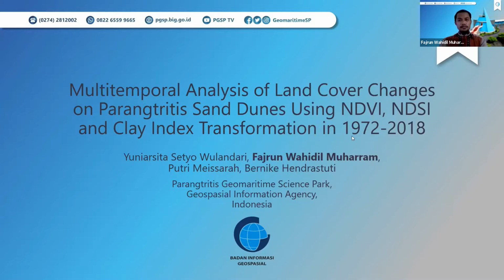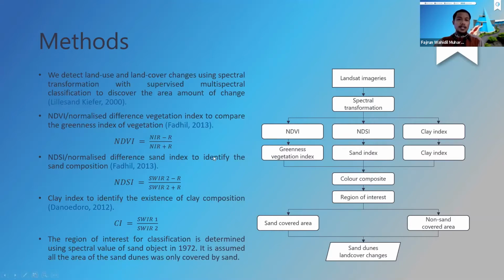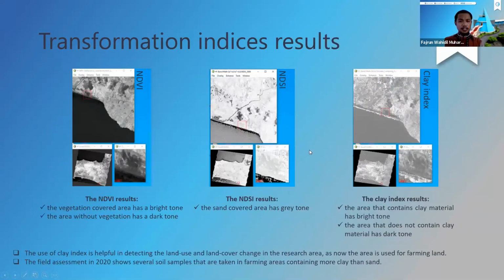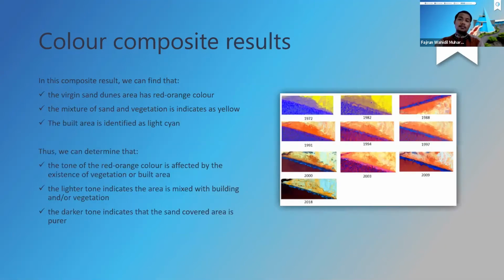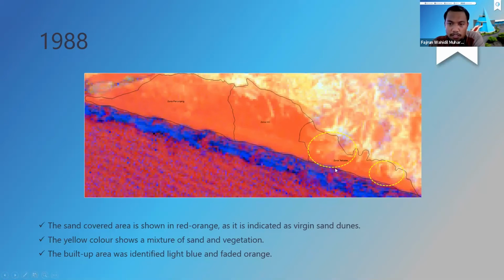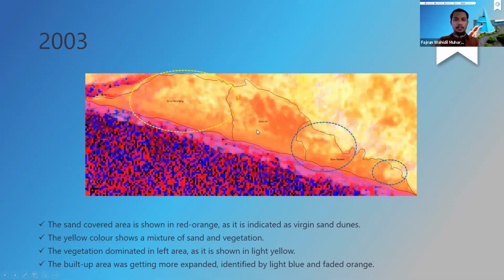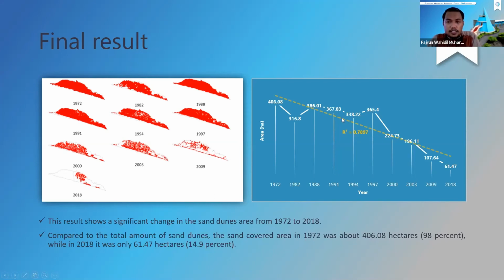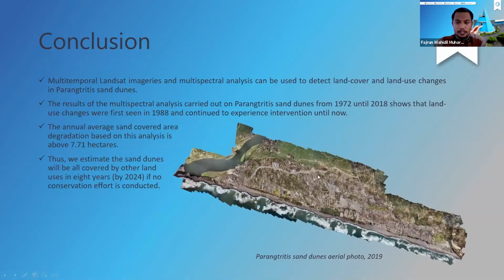GISRUK 2021: Paper 7 - Multitemporal Analysis Of Land Cover Changes On Parangtritis Sand Dunes ...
GISRUK 2021: Paper 7.  Multitemporal Analysis Of Land Cover Changes On Parangtritis Sand Dunes Using NDVI, NDSI And Clay Index Transformation In 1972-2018

AUTHORS:
Yuniarsita Setyo Wulandari, Fajrun Wahidil Muharram, Putri Meissarah and Bernike Hendrastuti

PRESENTER:
Fajrun Wahidil Muharram

29th Geographical Information Science Research UK Conference

Edited by
S & J TV Productions